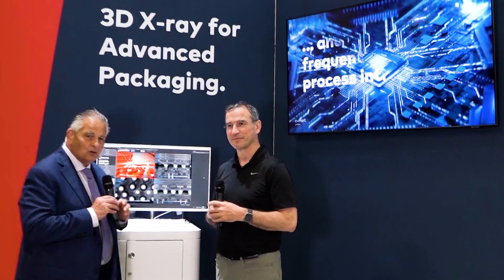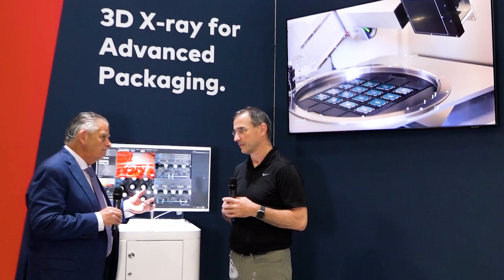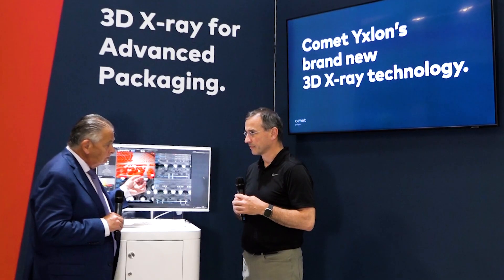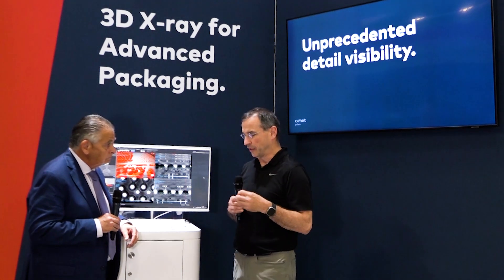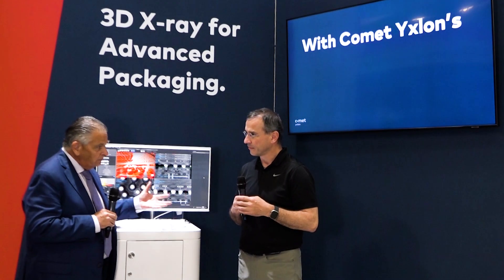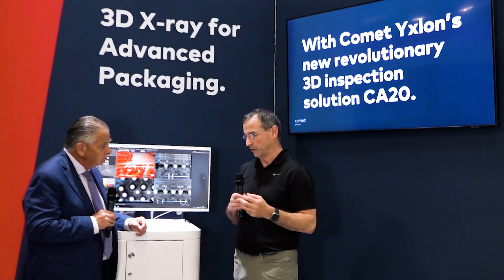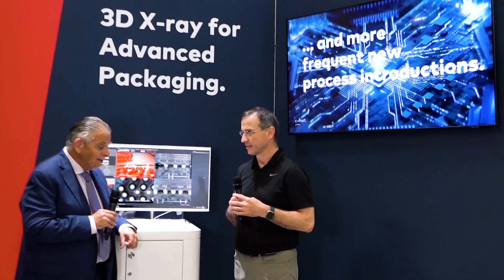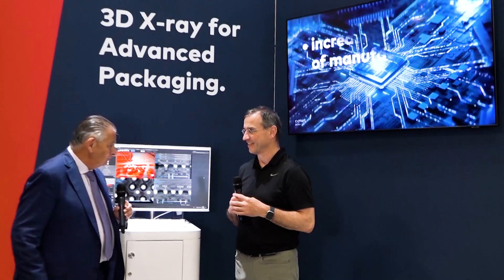COMET YXLON demonstrate the CA20 x-ray system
Dionys Van de Ven discusses the latest innovations built into the CA20 x-ray platform. Insights enables the system to automatically or operator-assisted, identify regions of interest on the board where it will perform detailed inspection for defects. Any suspected anomalies can then be alerted to the operator.

This new process enhancement reduces overall inspection time significantly.

00:00 - Intro / CA20
01:21 - Increasing throughput
02:06 - Types of defects
03:17 - Insights
04:08 - Regions of interest
04:59 - Time saving
05:58 - What's next for COMET YXLON
06:47 - Inspecting new substrate materials